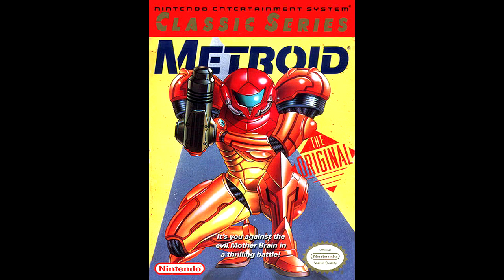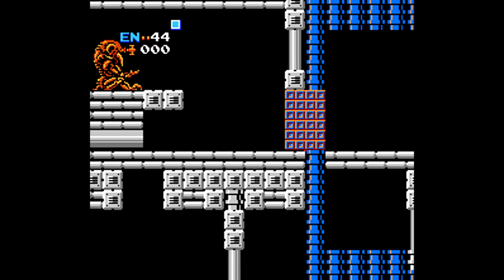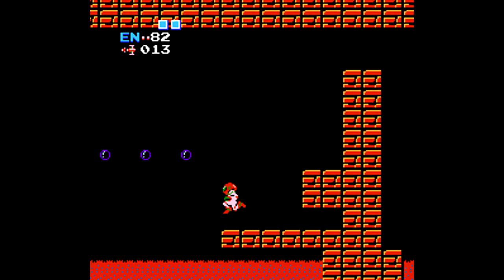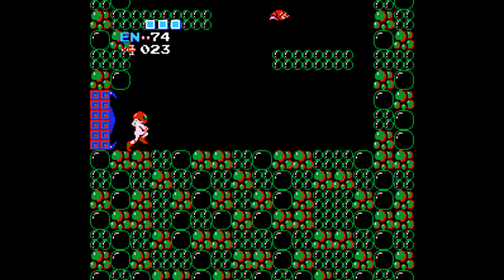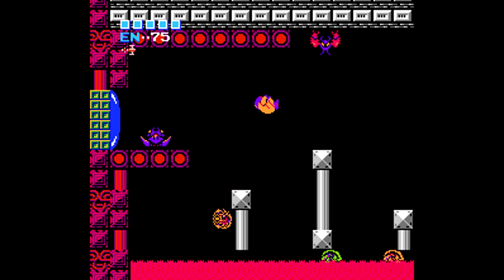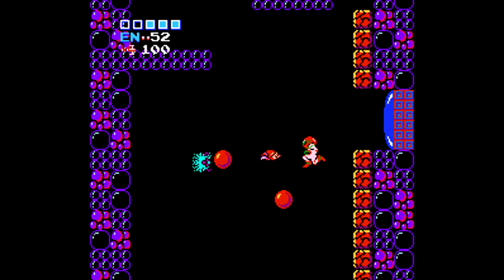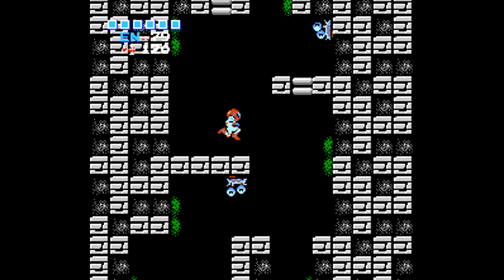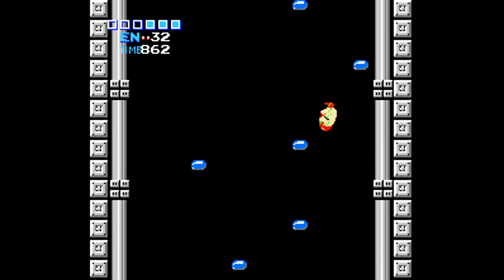METROID - PLAY IT THROUGH (100% BEST ENDING)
Hey everyone for this episode of Play it Through I take on the original Metroid for the Nintendo Entertainment System brought to us by Nintendo. This run of the game is 100 percent and gets the best ending by beating it in under 1 hour.

I have also set up a Amazon wish list specifically with items to help the channel directly mostly controllers, wires, equipment and gift cards which are a great and easy way to help the channel and any gift cards are used directly to purchase games for review or stream

My reviews are not influenced by any company or individual other then my own opinion. I will never review a game I was paid to check out however I do receive review copies of many games I review and always include in the description if I did receive it as a review copy. My scale is 0 - 10 for a game to get a 10 it must be a once in a generation style of game those that change gaming or have a major impact for years to come. I use the score of 5 to showcase a game that is average in everything that it does. It doesn't mean the game is bad its just usually one of those very forgettable games. In order for a game to get a 1 or 0 it has to be really truly awful filled with bugs and glitches, super short, way too overpriced, horrible controls, etc.